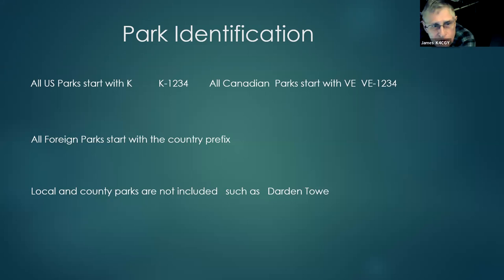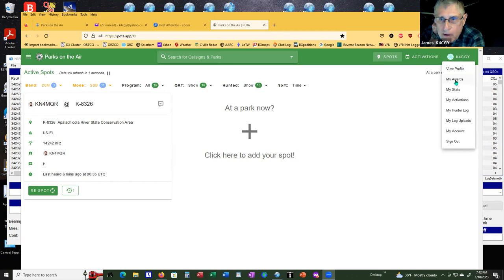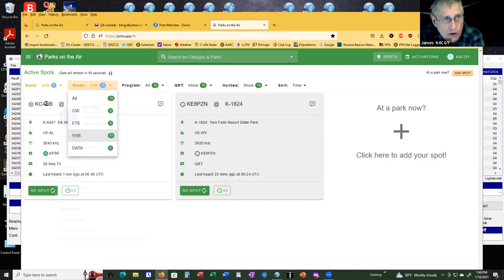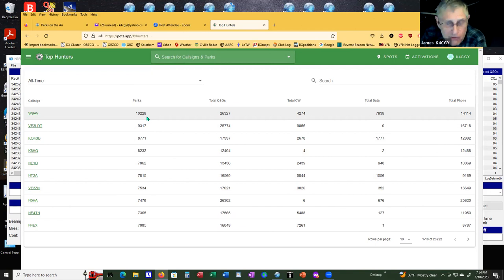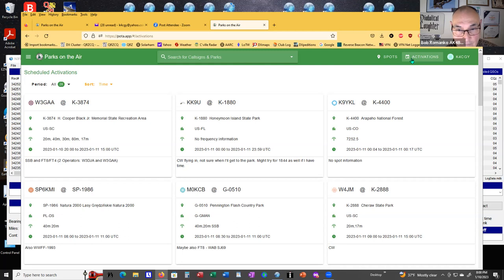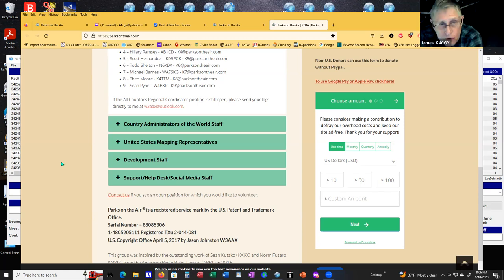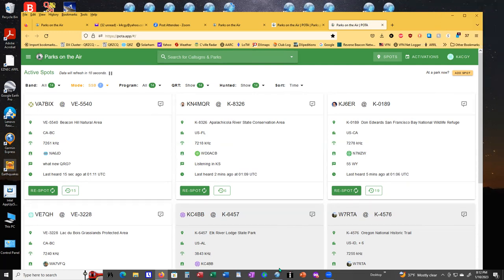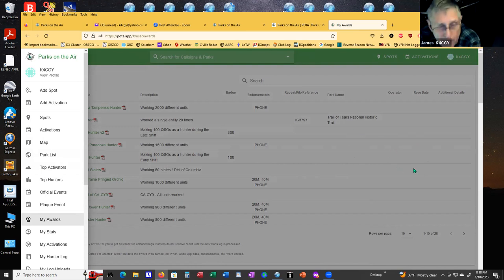Introduction to Parks On The Air (POTA) - Jim Owen, K4CGY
Jim Owen, K4CGY provides an introduction to participating in Parks On The Air (POTA) where ham radio operators "activate" state and national parks and earn points.